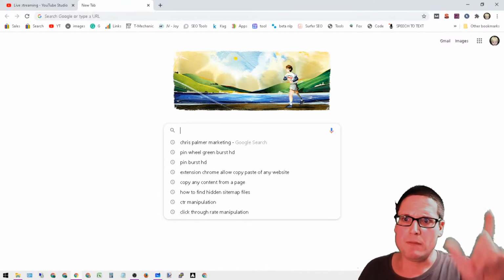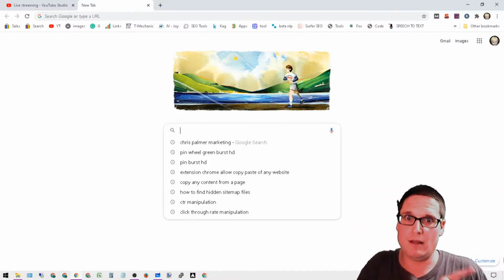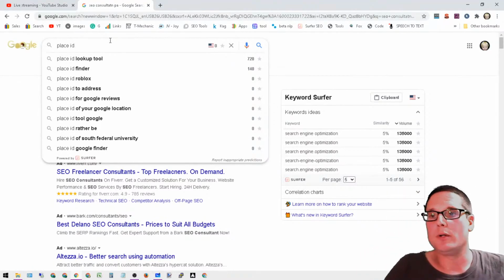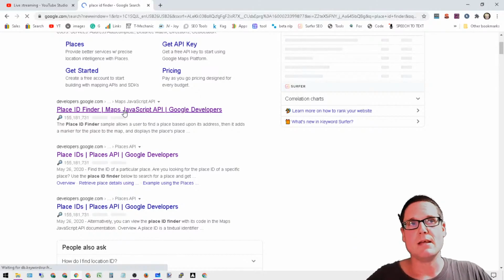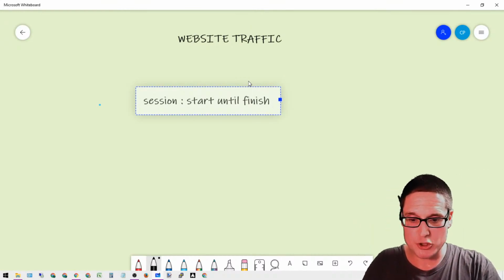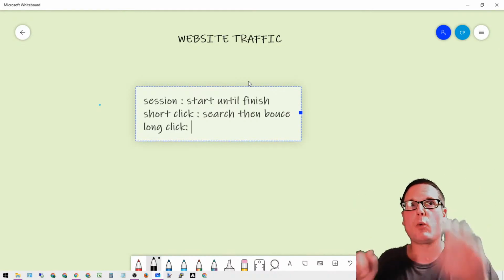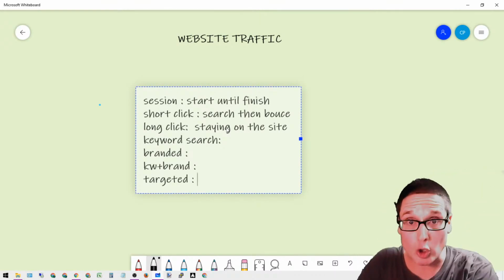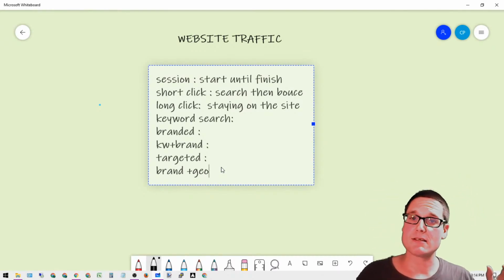Website Traffic to Rank Page 1 on Google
Website traffic to rank page #1 in Google and the importance of different types of website traffic. Not only traffic to a website but also everything in between is being counted and figured into the algorithm. Understanding traffic and click through will help you better get rankings on Google moving from 2020 into 2021.

Ranking in Google is becoming more complicated so each factor that we can understand is going to help our overall search engine optimization. Ranking a blog or any website for that matter page one or #1 is crucial for any business online in 2020. So I want to walk you through all aspects and the potency of traffic where it comes from and how it is used to rank.

So I will cover short and long clicks to your website and what they are and how they are used. Along with that different types of traffic including brand searches , keyword searches and more targeted searches. And how all of this traffic along with the clicks can impact how you are ranking inside of search engines like Google.

User signals , clicks and traffic are crucial to all websites so you must understand how they work and how they affect your rankings.
I will create more tutorials and how to's on this subject but this is an introduction to website traffic and how to rank page 1 on Google 2020 and beyond.

If you have questions related to traffic or getting traffic to your websites. Please fee free to ask below where I am happy to answer SEO questions related to the video topic or any other SEO digital marketing questions.

Thank you for taking the time to watch this website traffic to rank page 1 on Google video.

30 W Broad St fl2
Tamaqua PA 18252